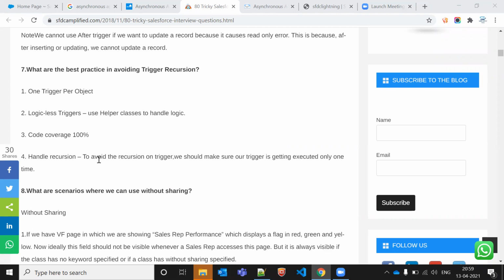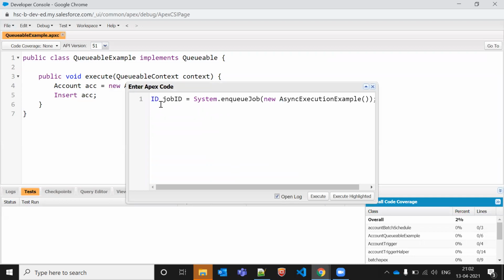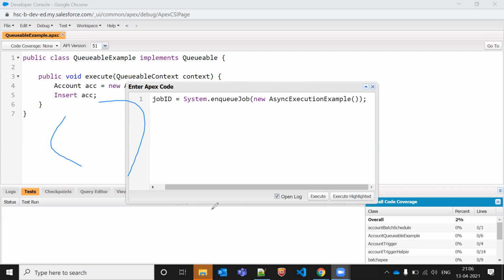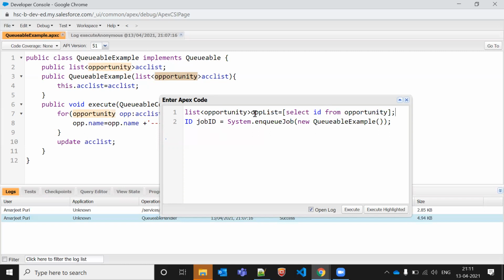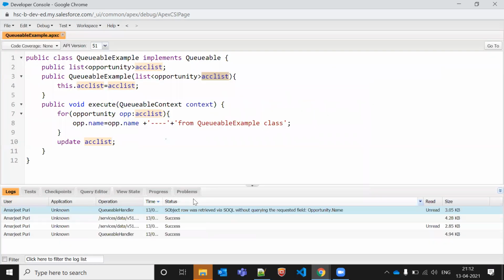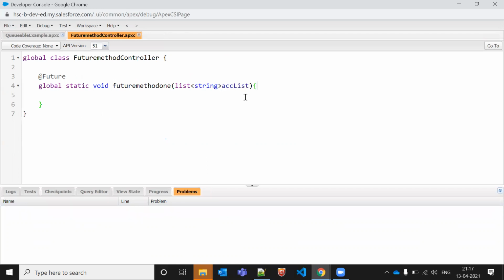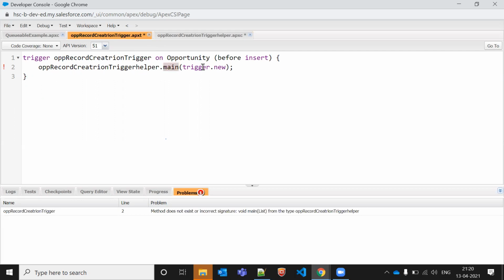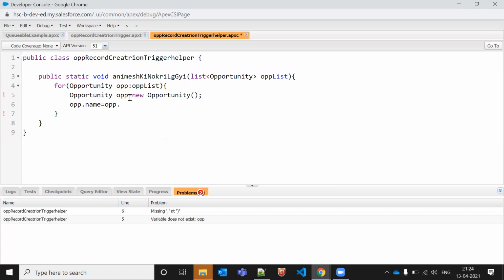Salesforce queueable and future method interview session 2(13-04-2021)